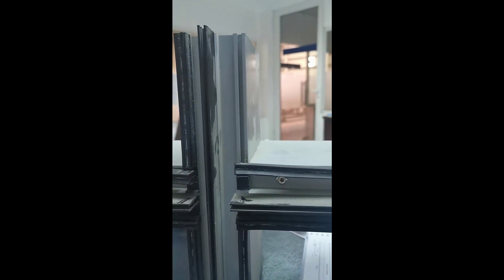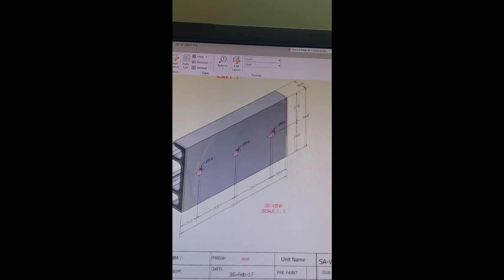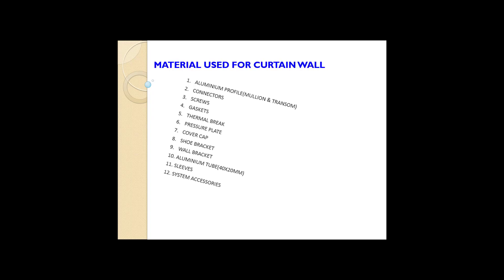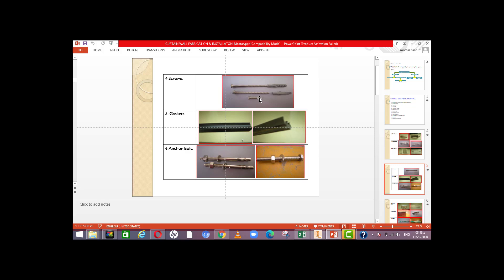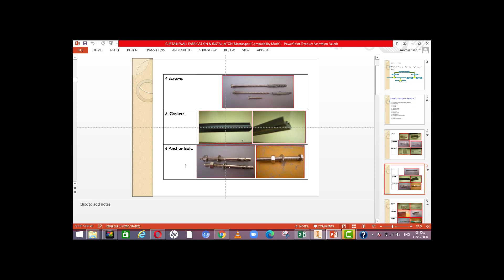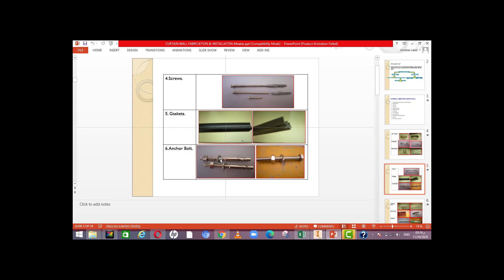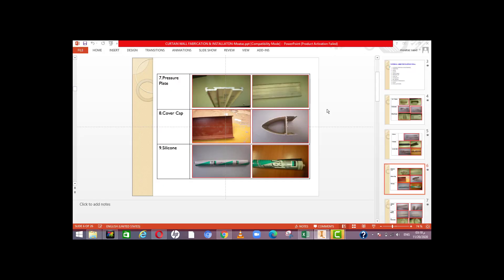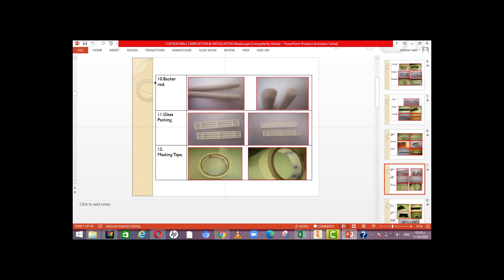MATERIAL USED FOR CURTAIN WALL ((English))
ALUMINIUM PROFILE(MULLION & TRANSOM)
CONNECTORS
SCREWS
GASKETS
THERMAL BREAK
PRESSURE PLATE
COVER CAP
SHOE BRACKET
WALL BRACKET
ALUMINIUM TUBE(40X20MM)
SLEEVES
SYSTEM ACCESSORIES